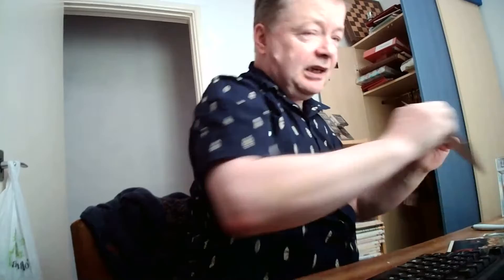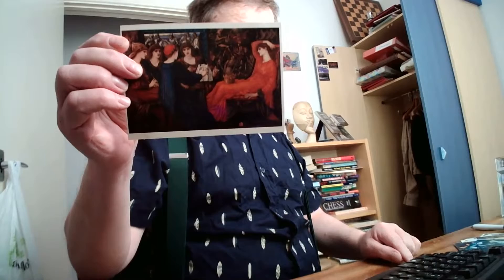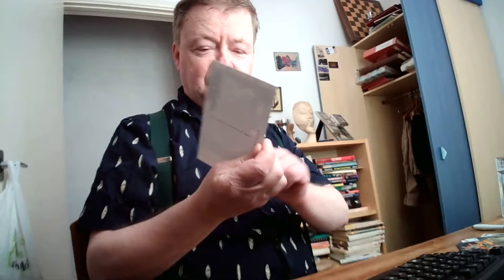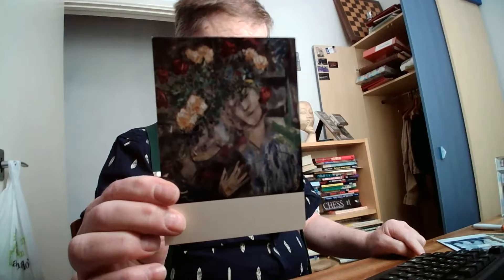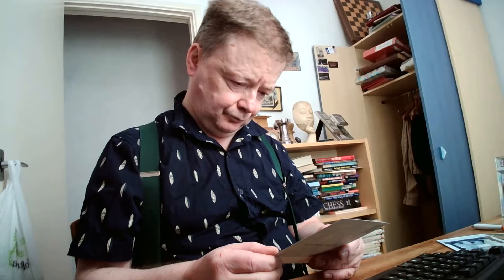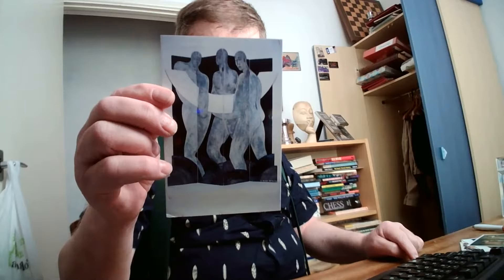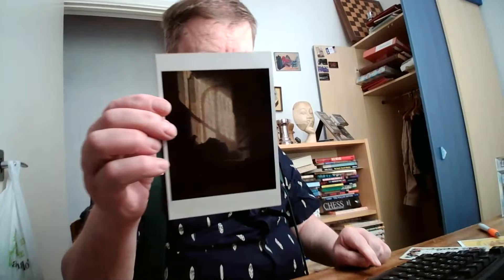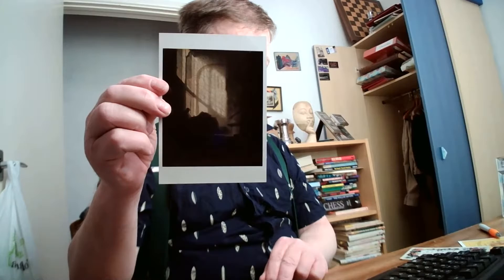Postcards42: Grab Bag 7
Lee Miller 1932, Vision of Piers Plowman, Burne-Jones's 'Laus Veneris', Lotus, Lovers (Chagall), The Boat (Houldings), Magritte, Rembrandt's darkened room, THOUGHTS plus Alice - Tenniel